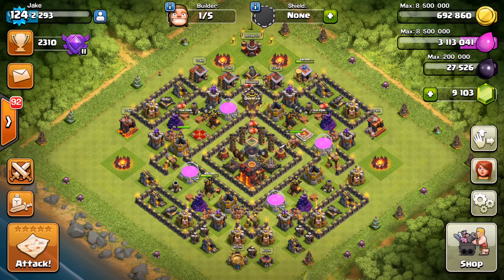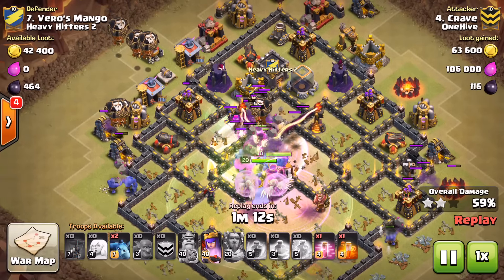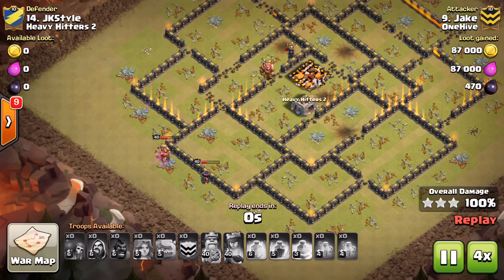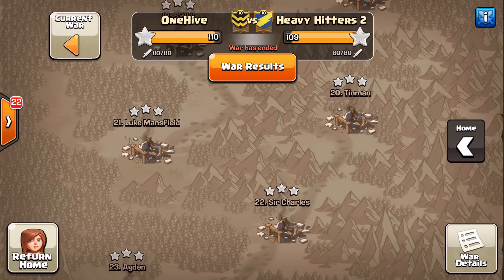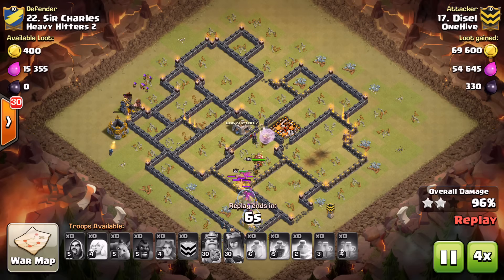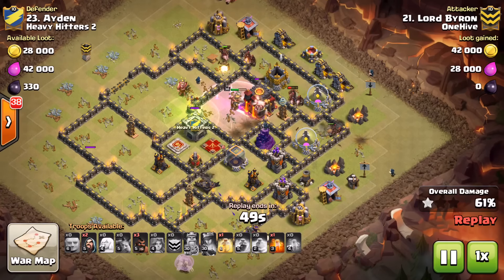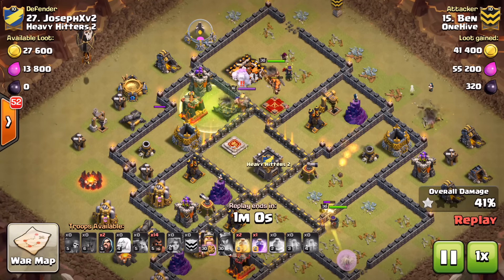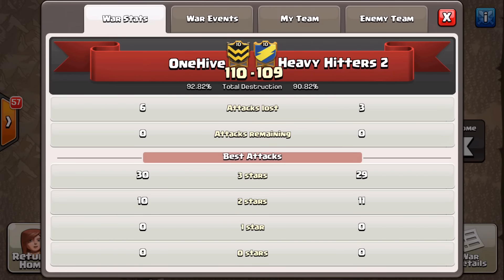OneHive War #344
Pretty crazy matchup in our last war but it made things interesting.  Hope you guys enjoy the 3 star attacks including TH11, TH10, and TH9. Hope you enjoy.

To apply to one of the OneHive Family clans go to this link:  onehivefamily.com

Clash of Clans is a base building game that has the highest level of depth and strategy out there.  Build your base to defend against armies of giants, wizards, dragons as well as dark troops such as hog riders, valkyries, and golems.  Also level up your village barbarian king and queen to assist in your attacks, as well as to help defend your village.  Wage epic clan wars against other players from around the world and try to 3 star their clan's bases to take home the win and the loot bonus that comes along with victory.  Progress through town hall levels until you get to town hall 10 and can unleash the devastating power of the inferno towers upon your enemies.  The best mobile game, period.